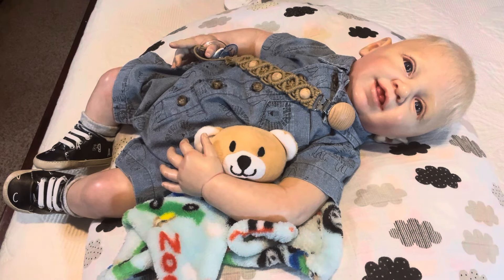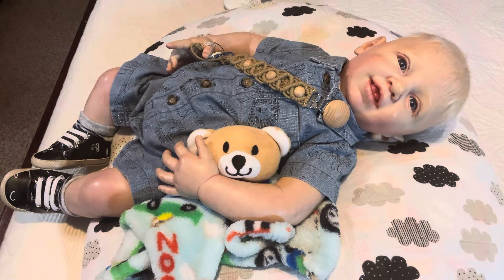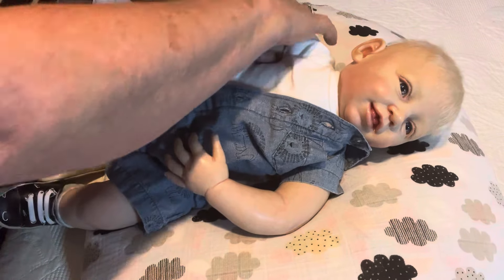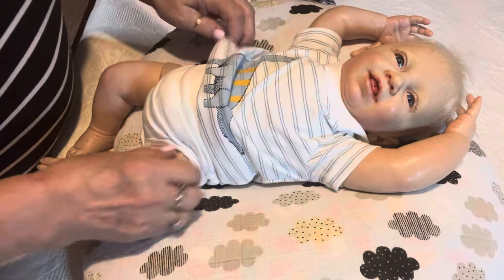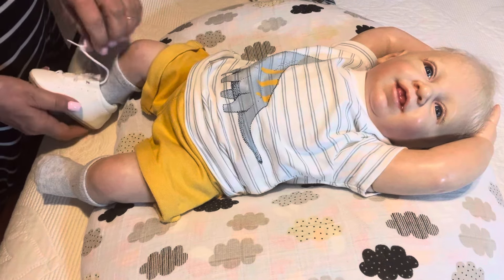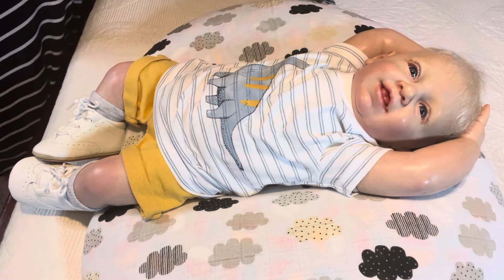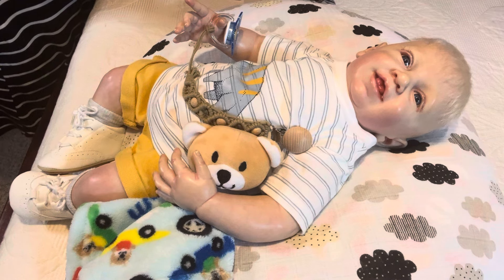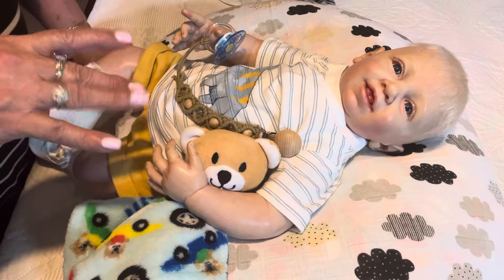The Trouble Maker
Romy Strydom
Jennifer Sussman Price
Noemi Roarks